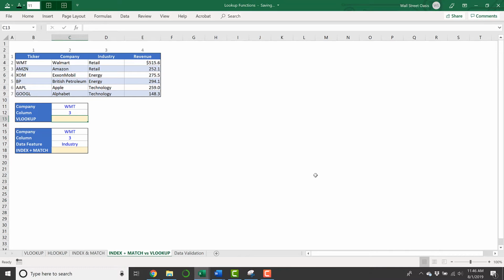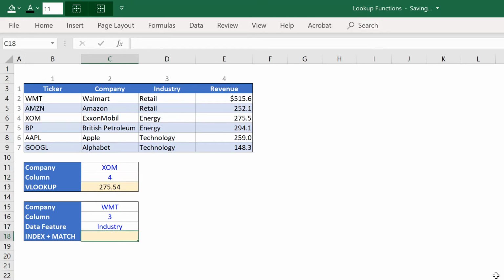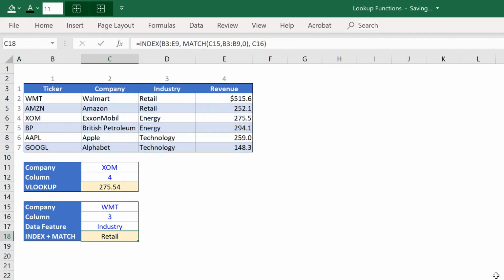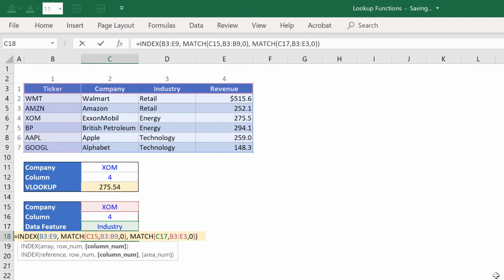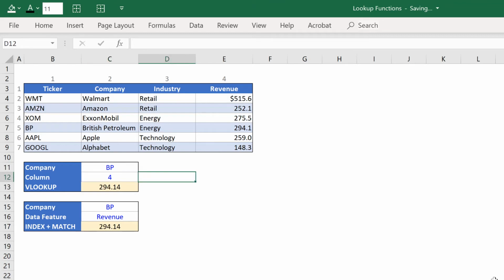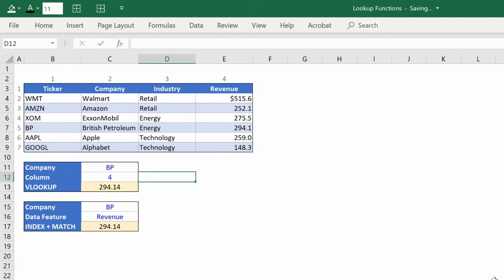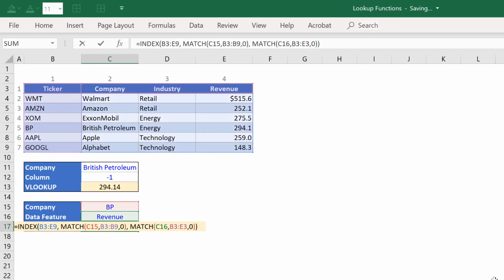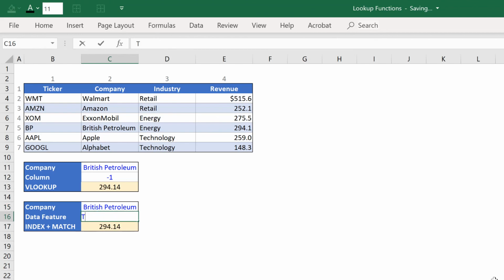WSO Excel Modeling Course: VLOOKUP vs INDEX MATCH